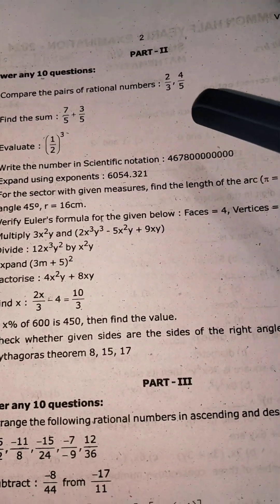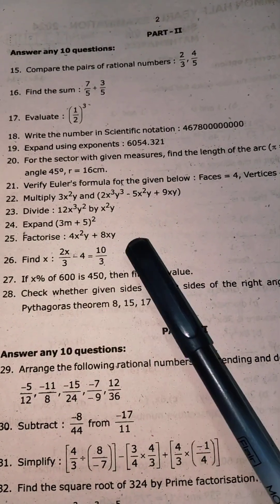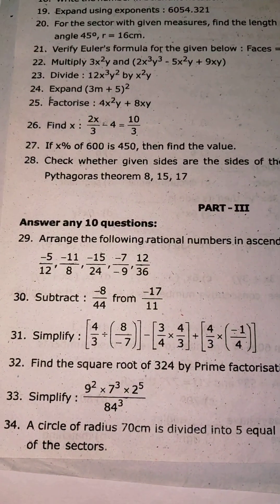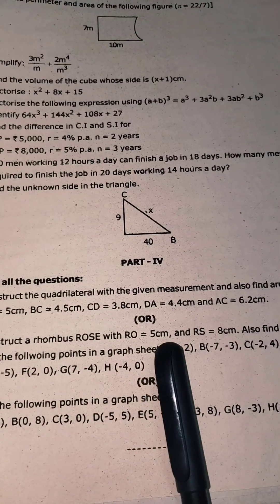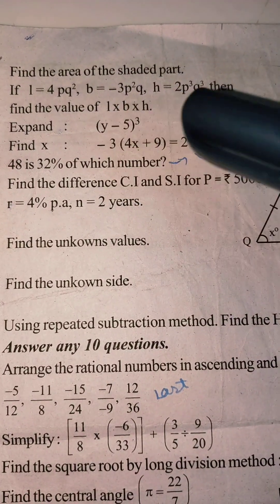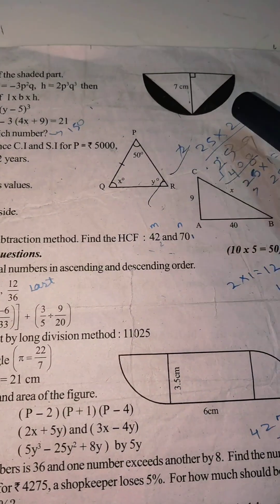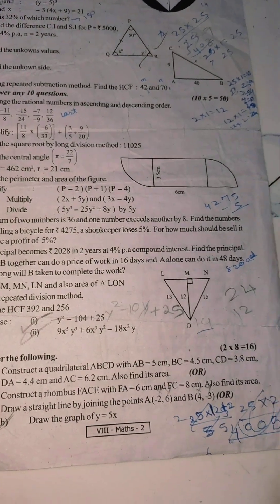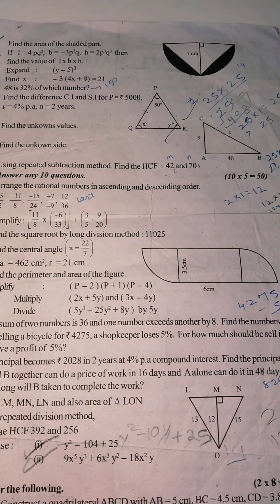8th Maths 'Half yearly important' question paper english medium 2025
8th maths half yearly question paper new Safamaths model